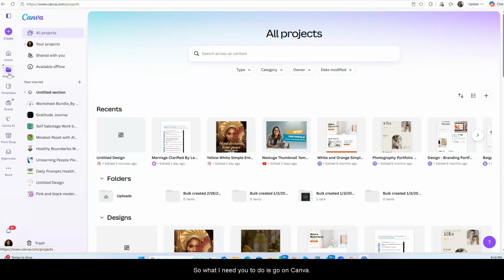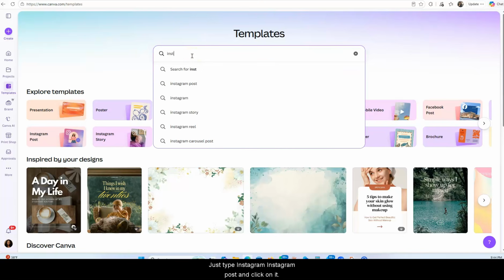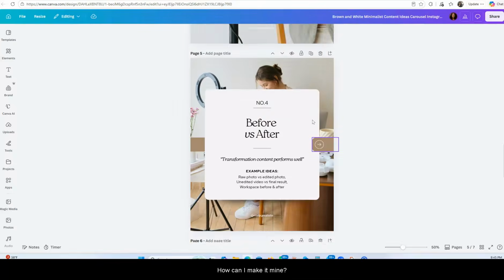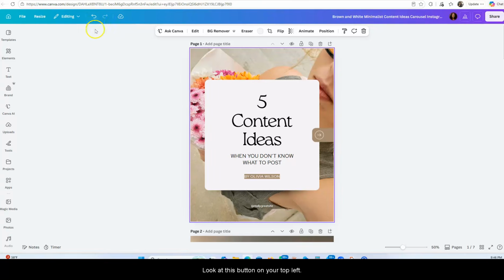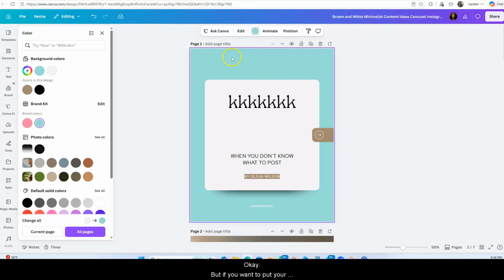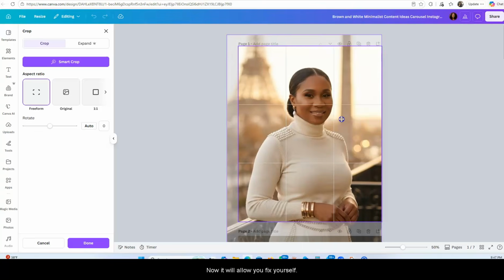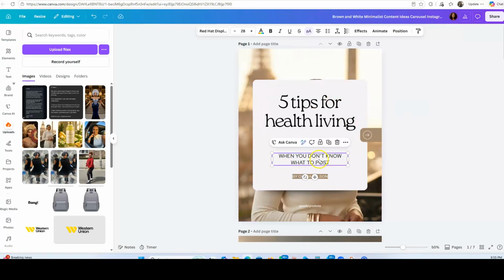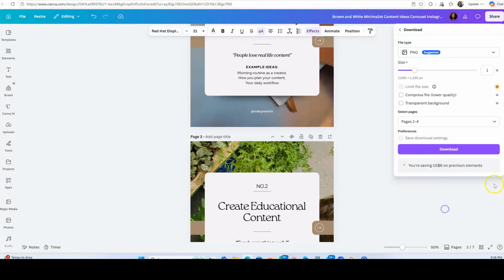How to Build a Perfect Carousel in Canva Quickly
Want to create stunning social media carousels that grab attention and boost engagement? In this tutorial, you'll learn how to build a perfect carousel in Canva quickly using simple, beginner-friendly techniques.

This step-by-step Canva tutorial covers everything you need to know to design professional carousel posts for Instagram, LinkedIn, Facebook, and other social media platforms. Whether you're a content creator, marketer, entrepreneur, or small business owner, this guide will help you create eye-catching carousel designs that align with your brand.

✅ What You'll Learn:
• How to create a carousel in Canva from scratch
• Choosing the best Canva carousel templates
• Customizing layouts, colors, fonts, and branding
• Designing engaging multi-slide social media posts
• Tips to improve content engagement and reach
• Canva design tricks for beginners and professionals

By the end of this video, you'll know how to create high-quality Canva carousel posts that look professional and help grow your online presence.